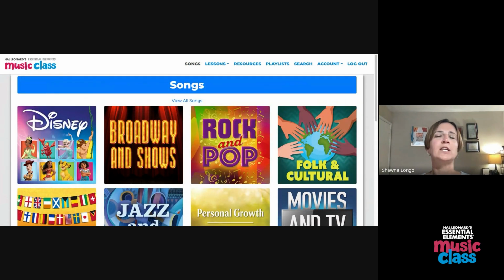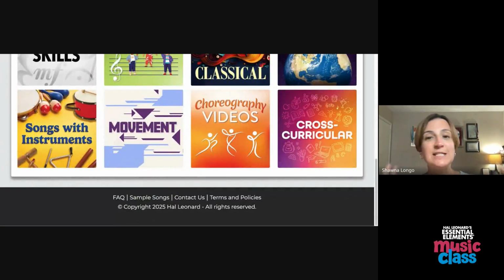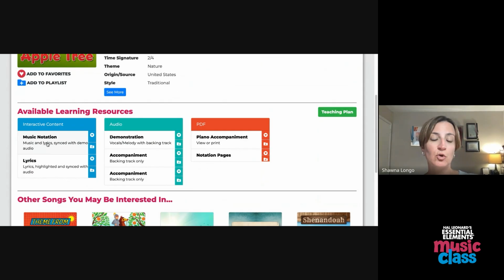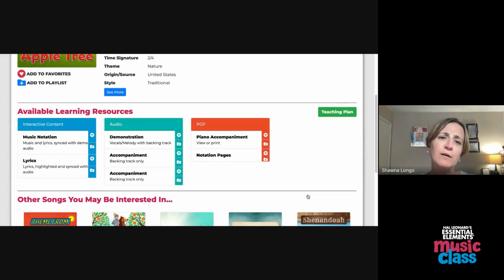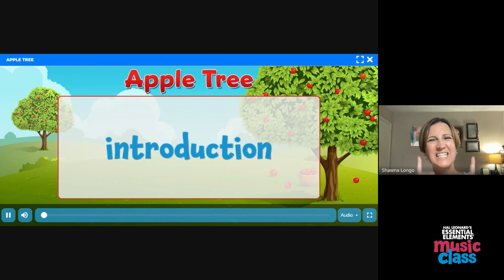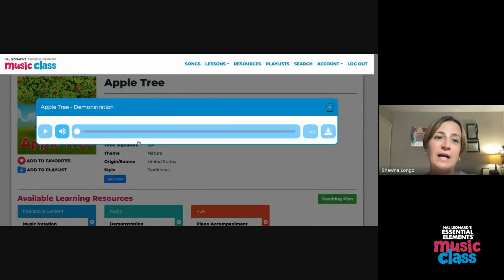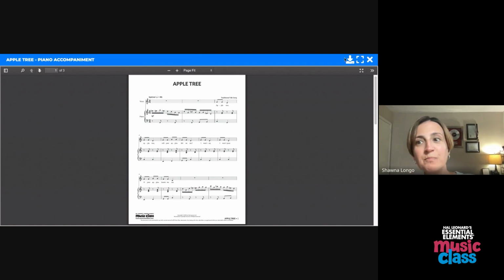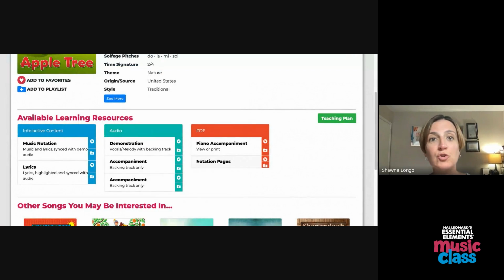Exploring the Song Library in Essential Elements Music Class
If you've ever felt stuck choosing the "right" song for your class, this episode cuts through the noise and hands you the keys. We dig into the songs library inside Essential Elements Music Class and show how to actually use it, not just scroll through it.

With hundreds of songs and more landing all the time, we break down how to filter by skill, grade, movement, instruments, or even teaching focus so you can find exactly what your students need in seconds. Want call and response, Earth Day material, or instrument-based tracks? It's all there and ready to go.

Then we get into what really matters, the assets. From notation and lyric videos to demo tracks, accompaniment, choreography, and printable resources, every song becomes a full teaching toolkit. Add in teaching plans, pronunciation guides, and cultural context, and suddenly you are not just playing songs, you are building real musical understanding in a way that actually sticks.